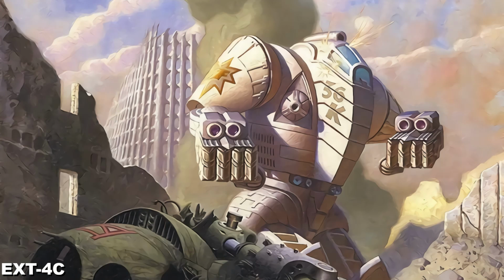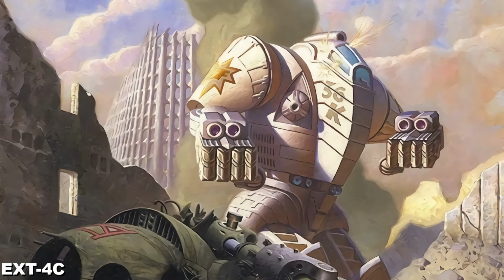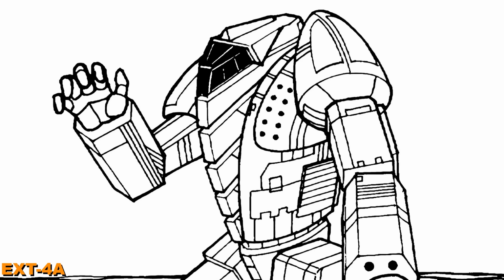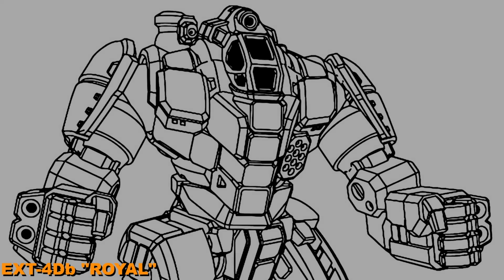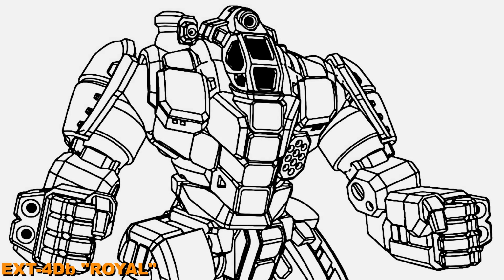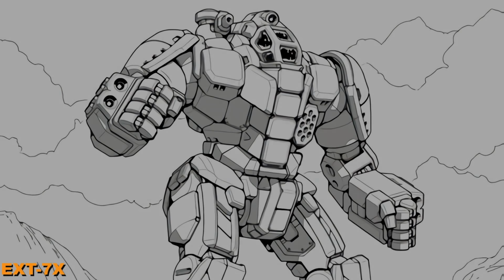BATTLETECH: The Exterminator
A Heavy-Mech which runs behind enemy lines on behalf of the SLDF and slaughters the command and control of enemy formations before or during their engagement with mainline forces? What a monster.

Battletech has a machine which every Mechwarrior would want if they were given the task of doing just that, and that is the Exterminator. Let's talk about the StarLeague 's true battlefield Assassin.

Note: I am not associated with the Battletech / Mechwarrior IP, and create this under fair-use. Ownership of the Battletech IP resides with several companies at this time. I support all official releases.